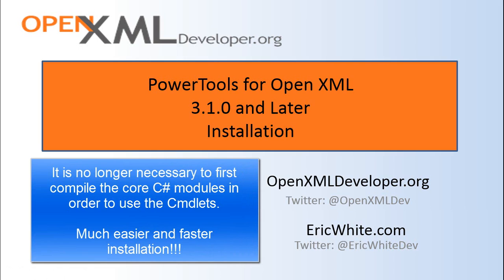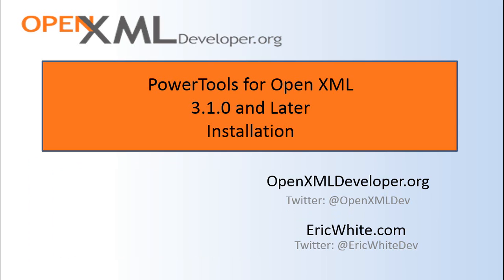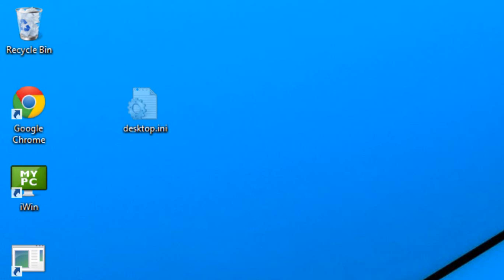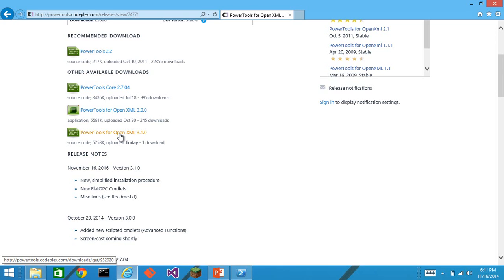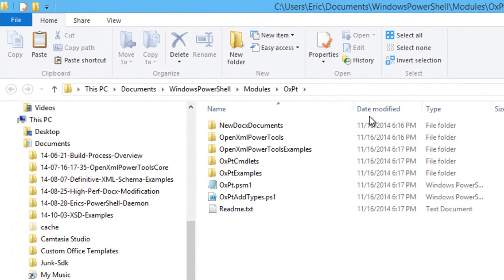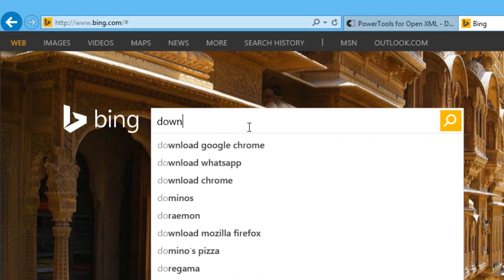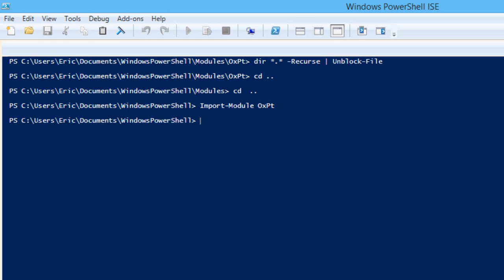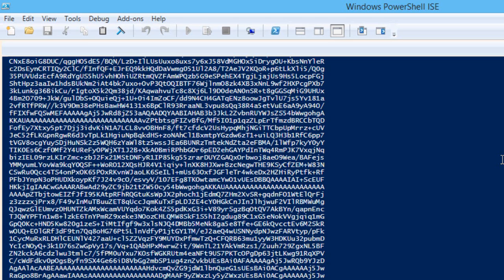PowerToolsOpenXml 3.1.00 Install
This screen-cast has been updated and replaced.  New screen-cast that shows how to git and install from GitHub